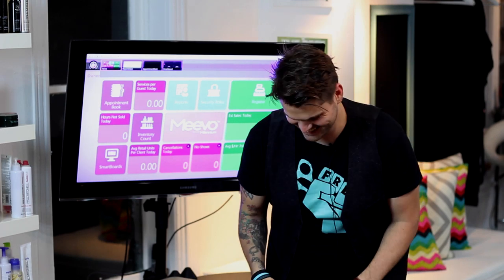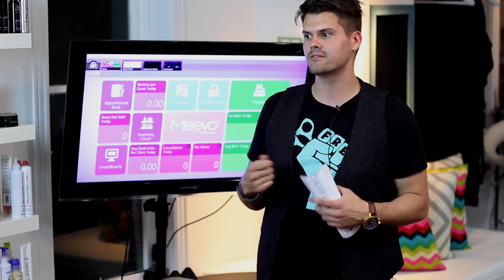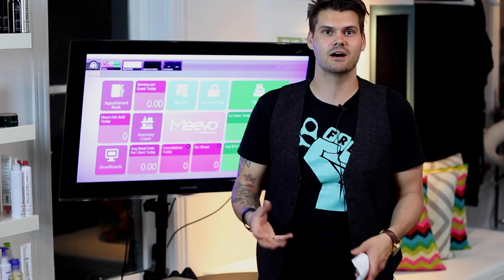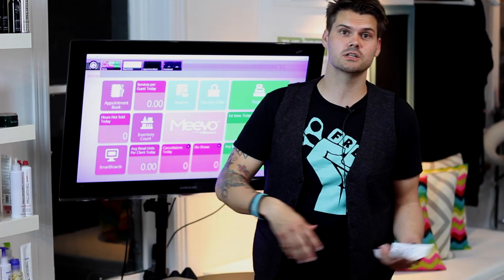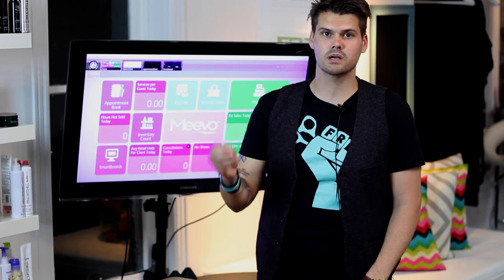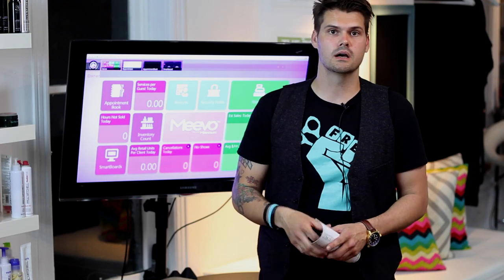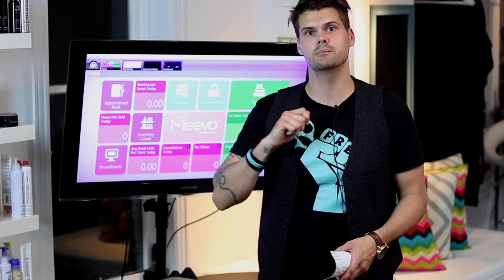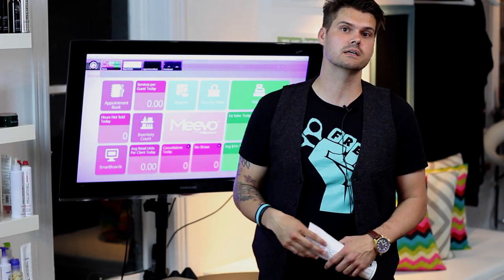FUN Fact About Millennium Software That I didn't Know - Easy Way To Collect Client Information